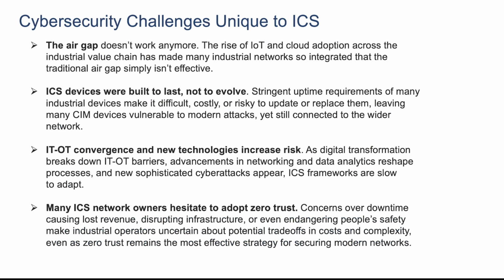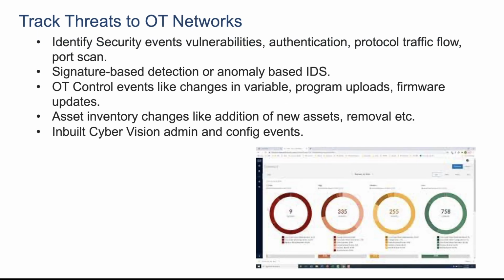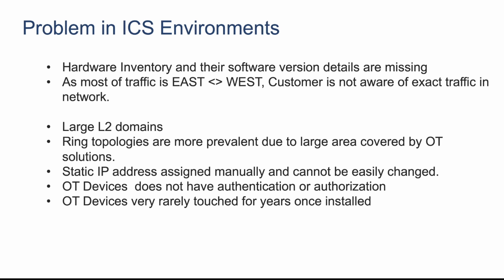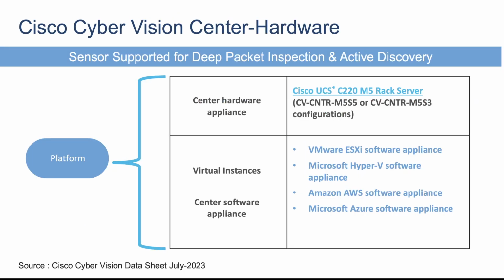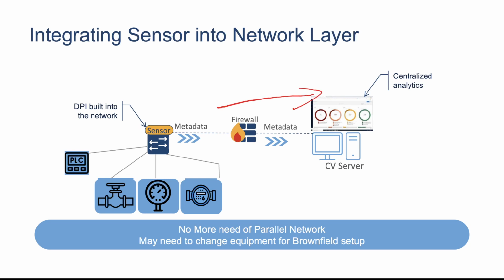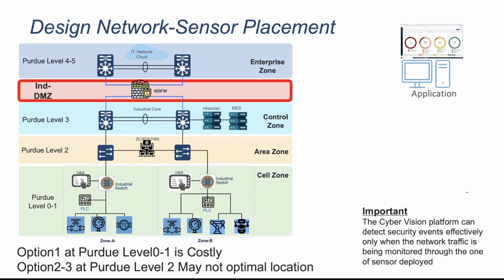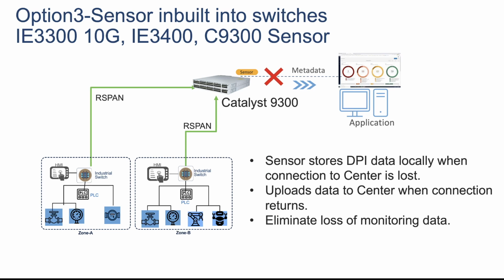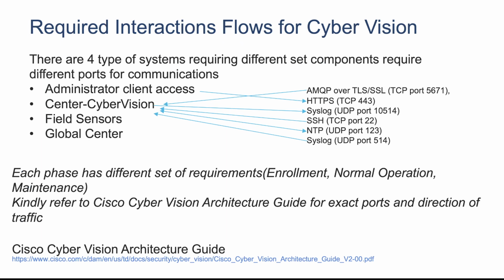Cisco CyberVision - Part3 -Introduction to Cisco Cyber Vision and Designing.